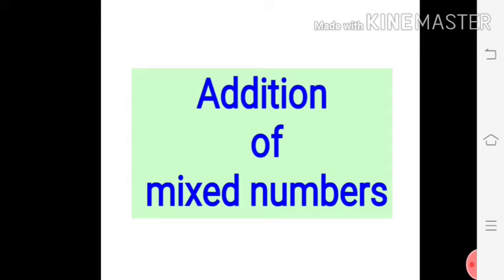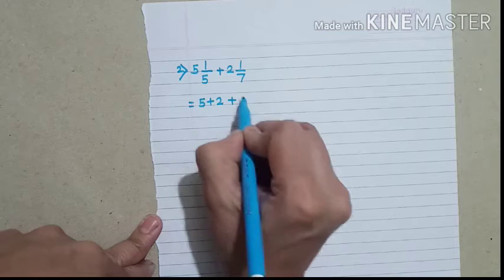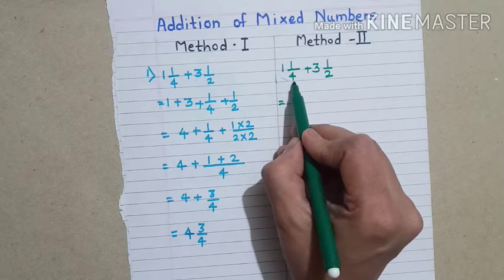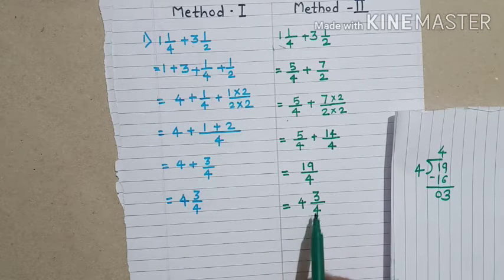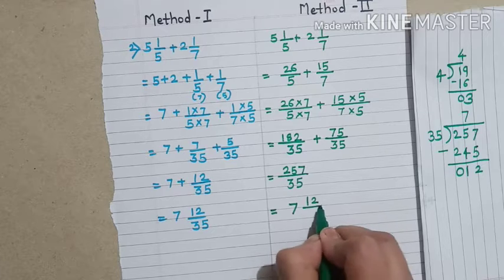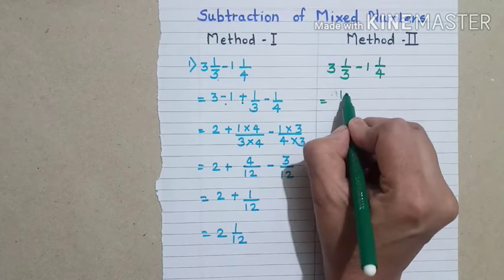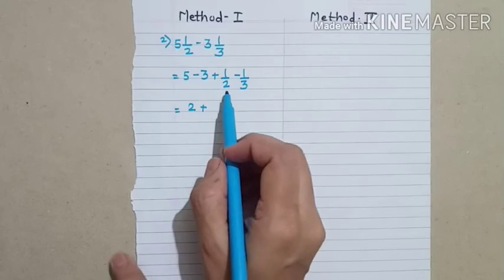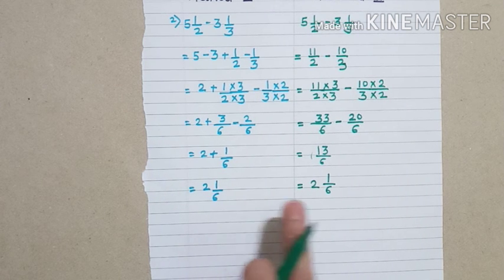6-Maths#L-4#Part-2#Addition and subtraction of integers#Maharashtra Board